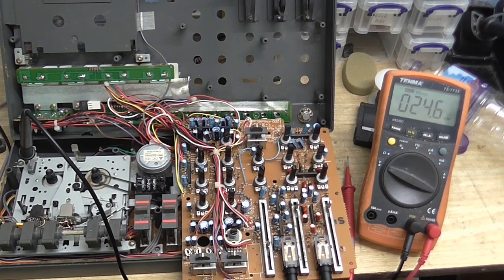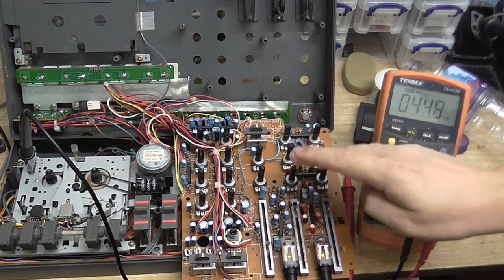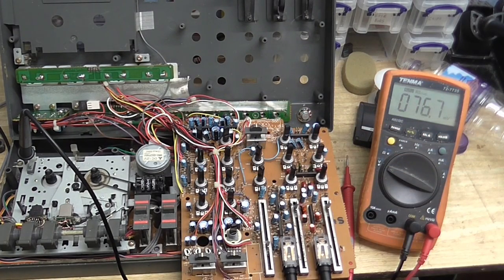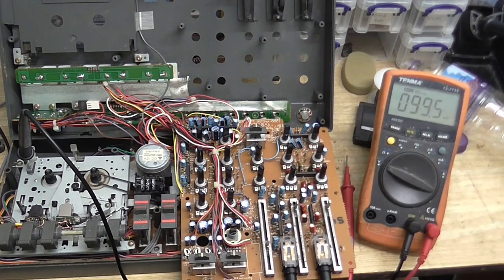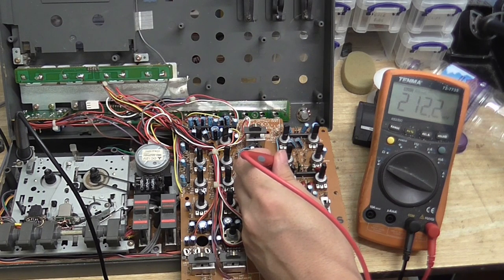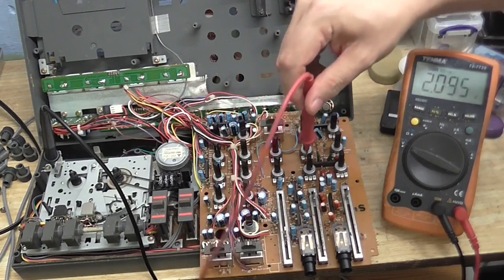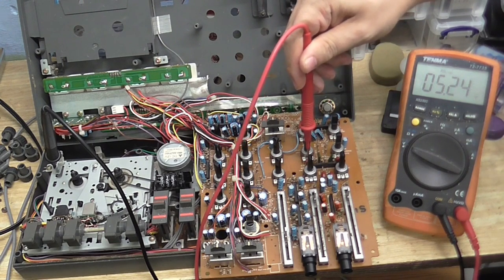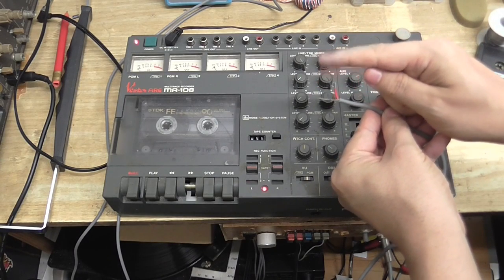The Vesta Fire Cassette Recorder lives again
A quick one-off ... Just thought I'd do a quick video to show I found out what was wrong and how I fixed the problem. Also this reminded me of why I hate editing my electronics videos, but I didn't think it would be worth doing a live stream of it being so short.